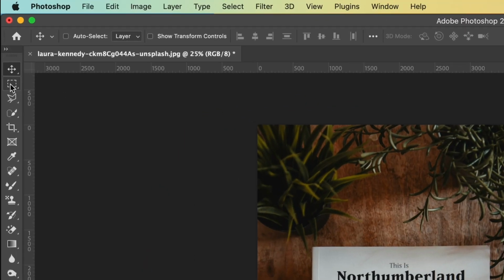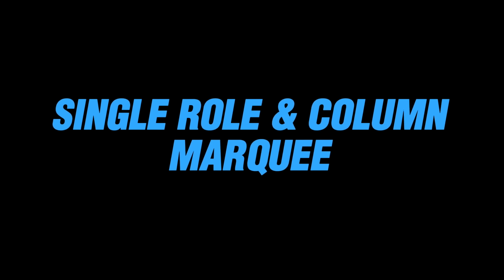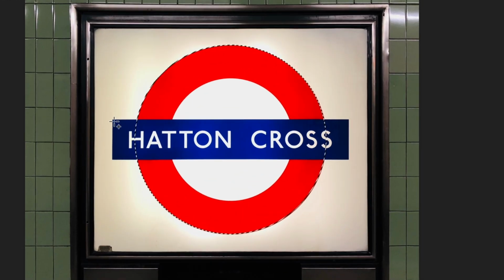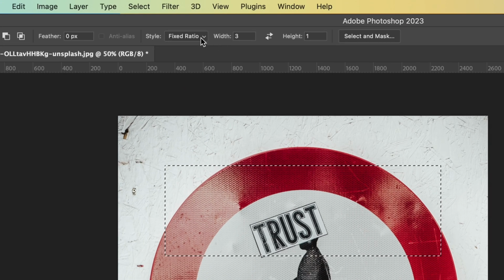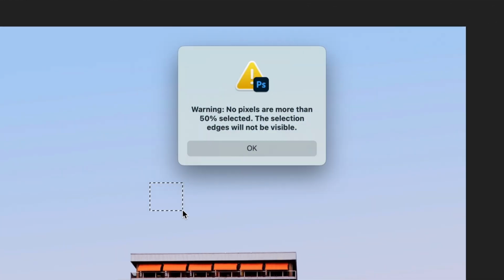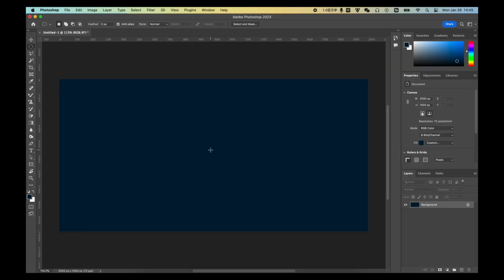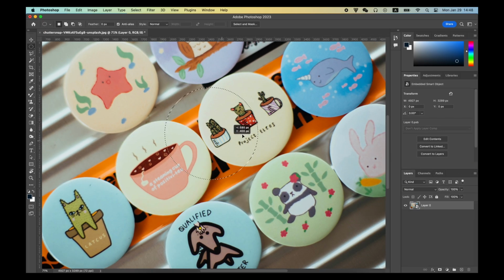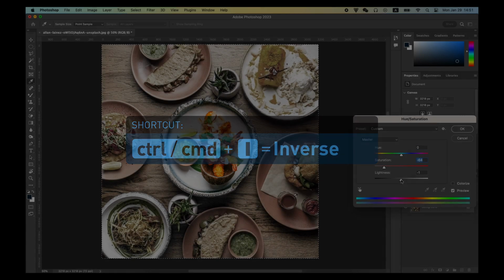Rectangular & Elliptical Marquee Tool - Toolbar Explained & Demonstrated [Photoshop for Beginners]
Marquee Tool is one of the most used tools in making selection.
Without making a selection, you can only make adjustments to an entire layer.

0:11 Rectangular Marquee Tool
0:40 Elliptical Marquee Tool
0:59 Single Role & Column Marquee Tool
1:26 Add to Selection = Shift [SHORTCUT]
1:55 Subtract from Selection = Option / Alt [SHORTCUT]
2:09 Fixed Ratio
2:18 Fixed Size
2:27 Feather
3:15 Tips
4:20 Deselect = ctrl / cmd + D [SHORTCUT]
4:38 Inverse = ctrl / cmd + I [SHORTCUT]